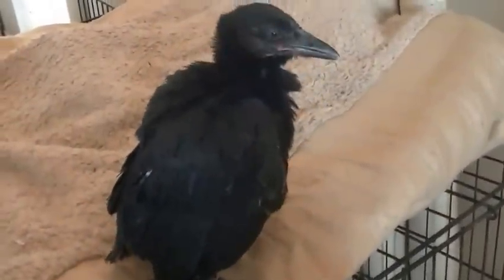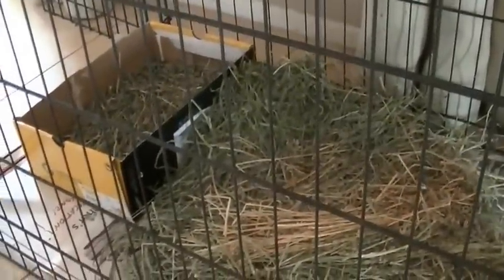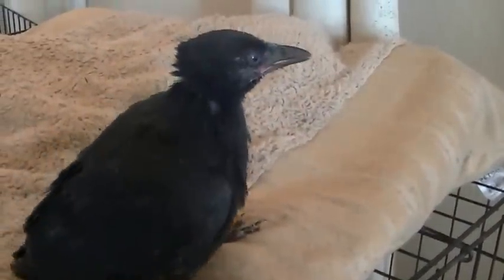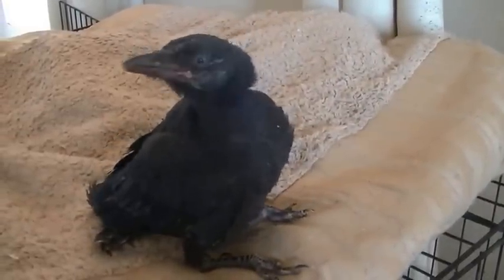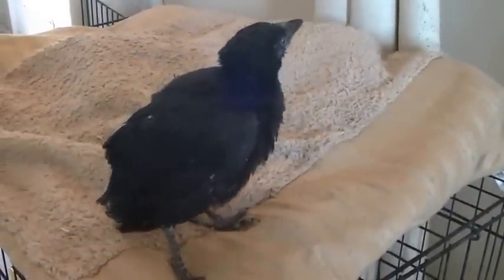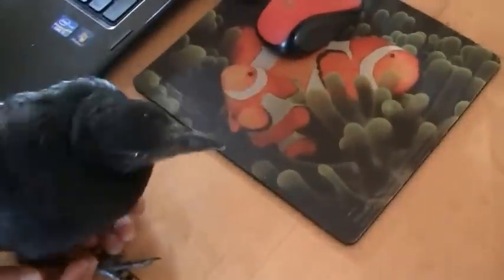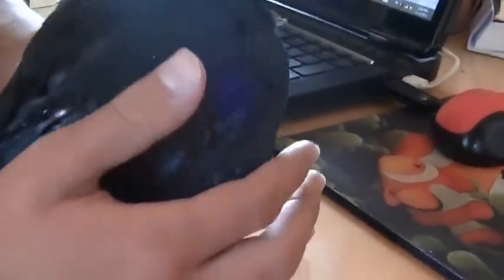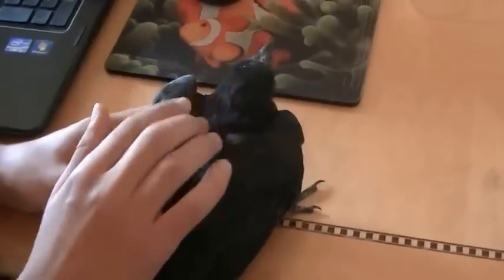How do you raise a baby crow like our Edgar??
The latest on Edgar, the baby crow.  Growing very quickly.  Very healthy now and investigating the house.